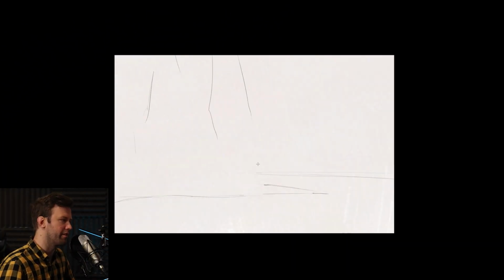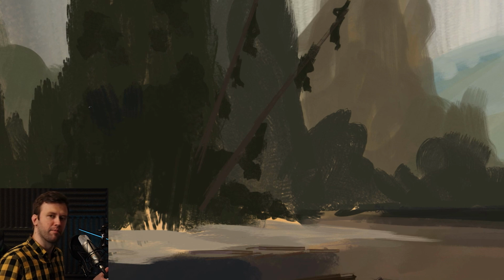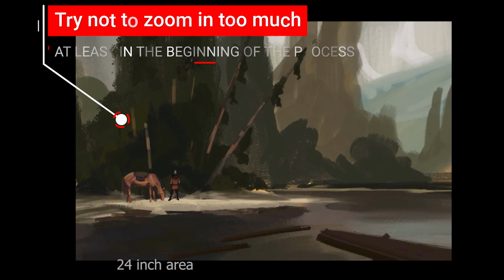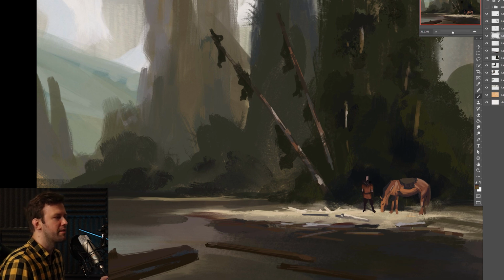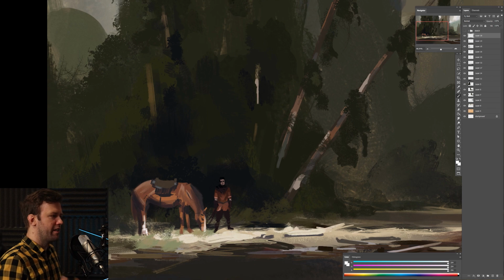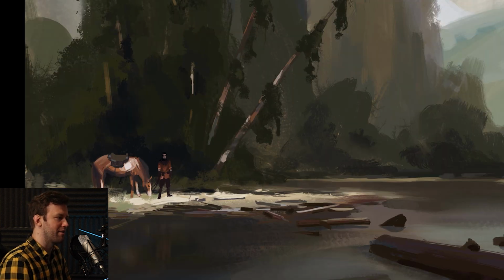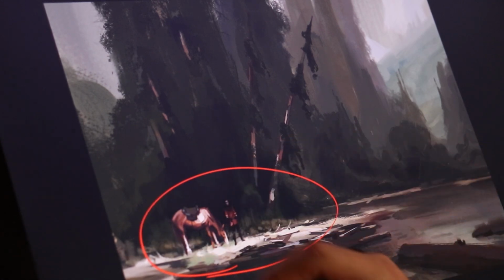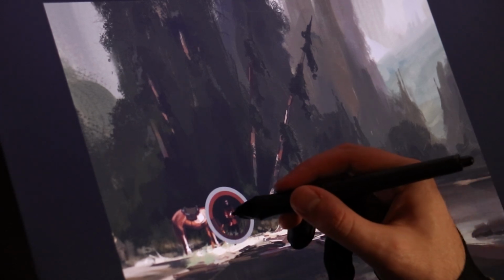How to Paint Environment Concept Art ( Composition Breakdown) Digital Painting Tutorial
How to paint a concept environment illustration digitally. This image took approx 2 Hrs 15 min.

Digital Painting Mastery Program! 50%OFF before the start date!

TIMESTAMPS:
0:00​​ Intro
0:22​​ Linework sketch
0:42​ Establishing the mood
1:10 Working on the values
2:20 Blocking in the characters
3:25 Work on Values and Color
4:20 Adding details to the focal point
6:20 More Polishing
9:48 Composition tips
11:35 Final result